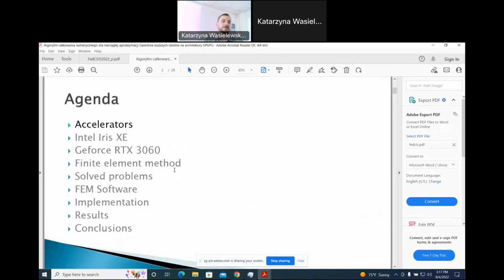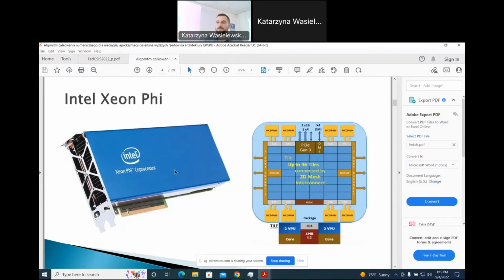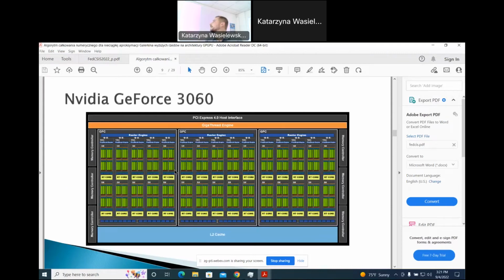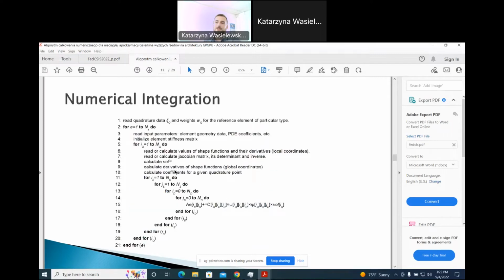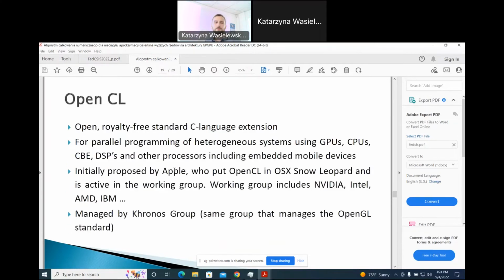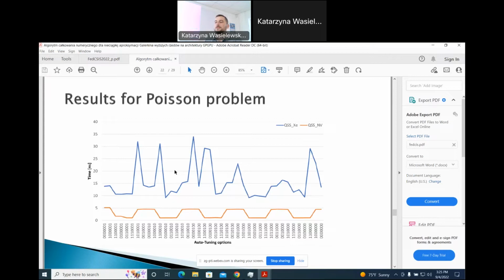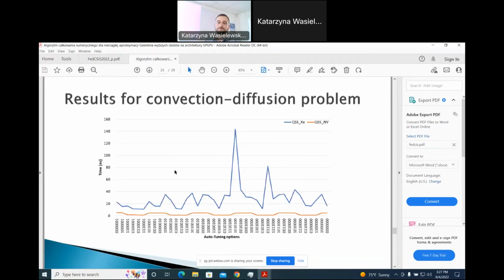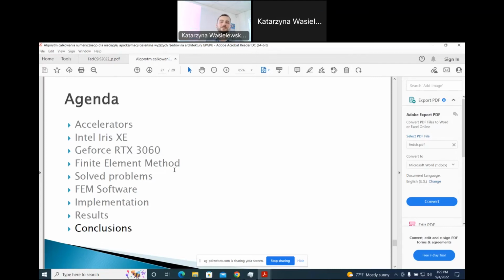CSS'22 Workshop: Presented by Mateusz Nytko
Computer Science and Systems (CSS'22): (CANA'22) & CS&P - on site session (hybrid mode)

Title: Intel Iris Xe-LP as a platform for scientific computing
Authors: Filip Krużel and Mateusz Nytko
Speaker: Mateusz Nytko